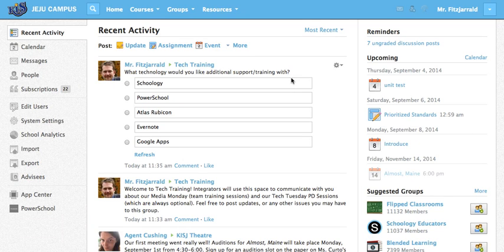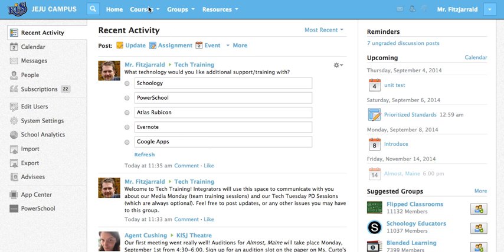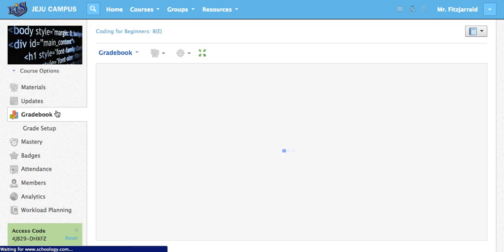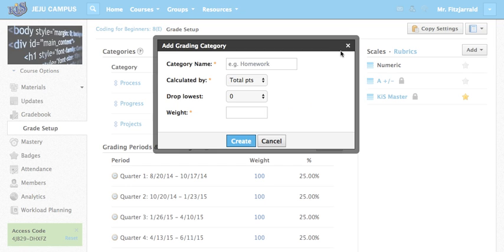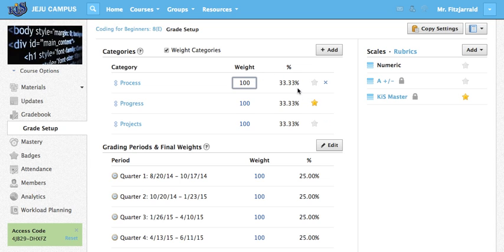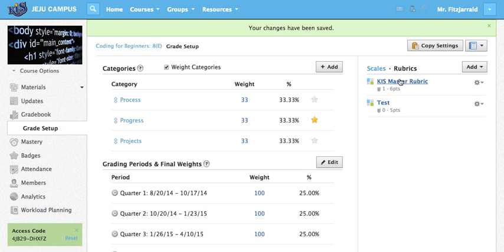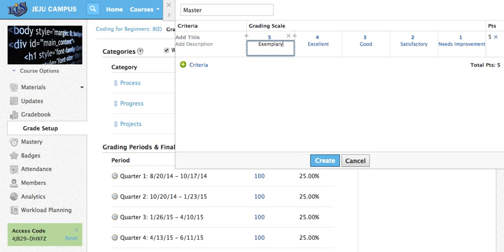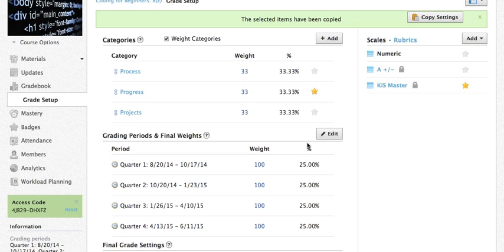Schoology: Grade Weights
Adding and maintaining Grade Weights in Schoology.